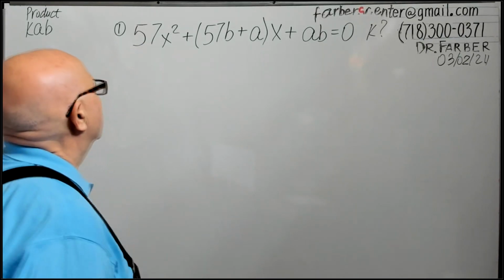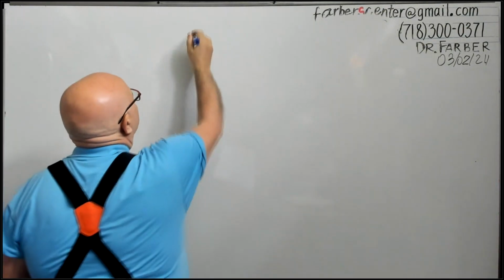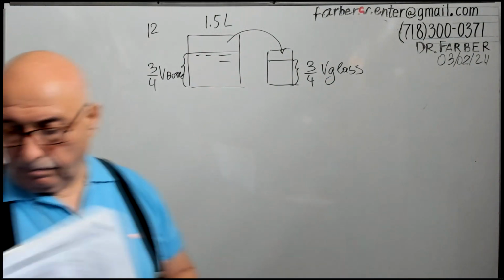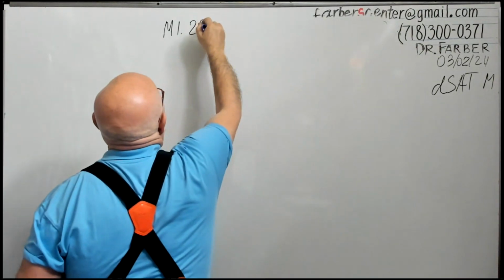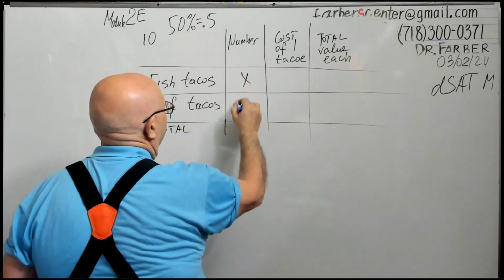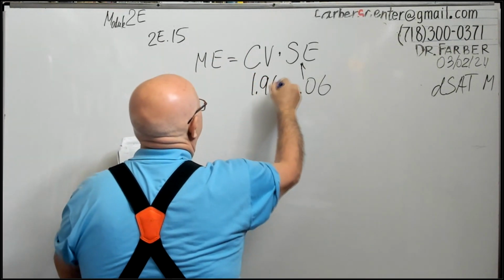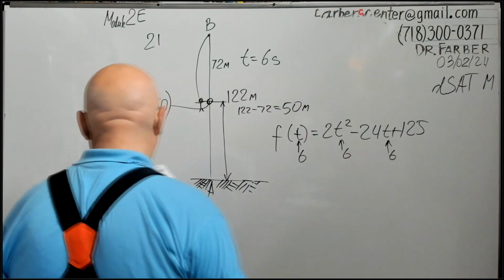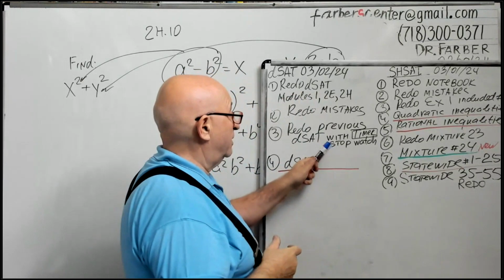dSAT Math 3 2 24